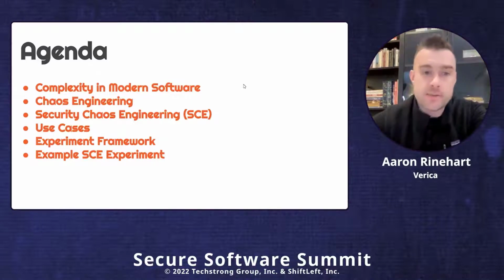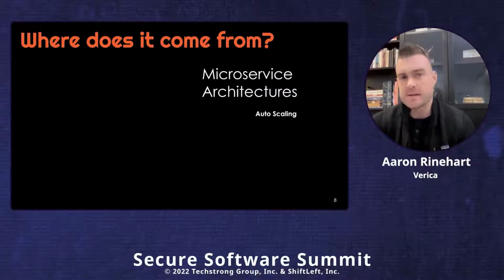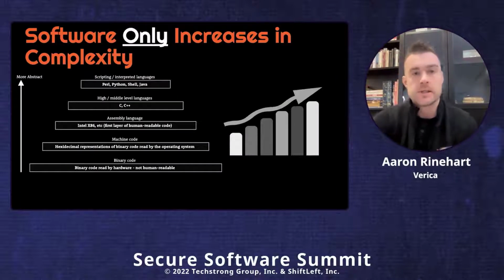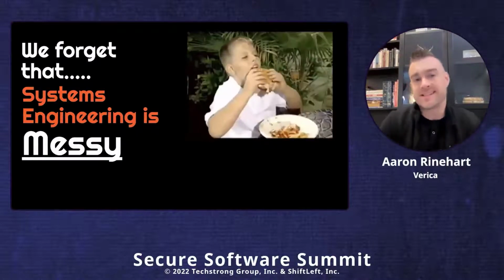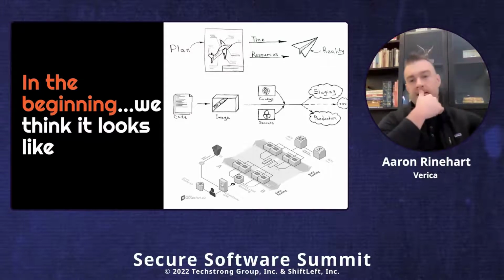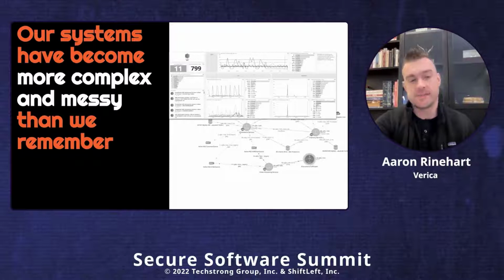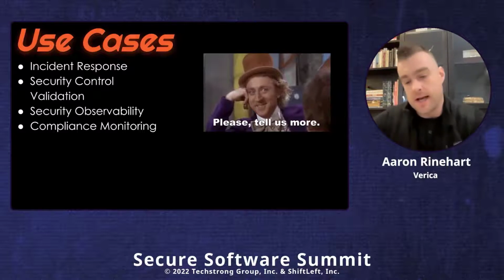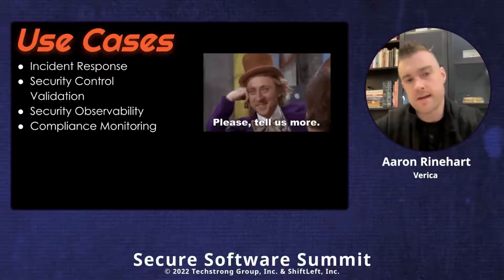Operating Safe, Secure & Reliable Systems with Security Chaos Engineering | Aaron Rinehard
Complex adaptive systems are dynamic, self-evolving, non-linear, emergent, and most of all unpredictable. Delivering secure and reliable software will continue to become exponentially more difficult unless we start approaching this new problem frontier differently.

Security Chaos Engineering (SCE) is an emerging discipline being used to proactively build confidence in the security of complex systems through continuous security experimentation. This novel approach has proven to help organizations derive a more realistic understanding of their security practices and as a result, reduce the likelihood of security blind spots resulting in an erosion of trust and system safety.

In this session, Aaron Rinehart, the pioneer behind Security Chaos Engineering and O’Reilly Co-Author on the topic will share his experience and how you can begin practicing Security focused Chaos Engineering to build trust and confidence, proactively identifying and navigating security unknowns.